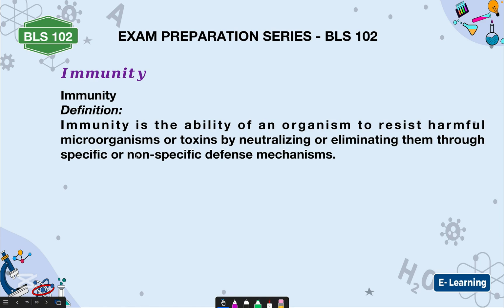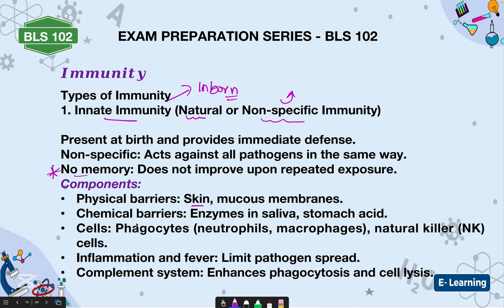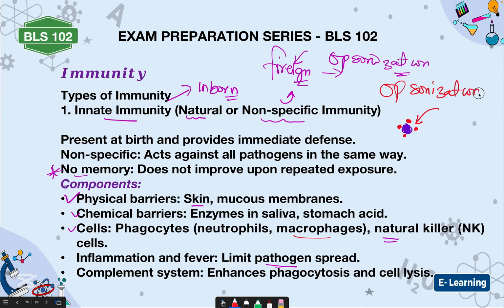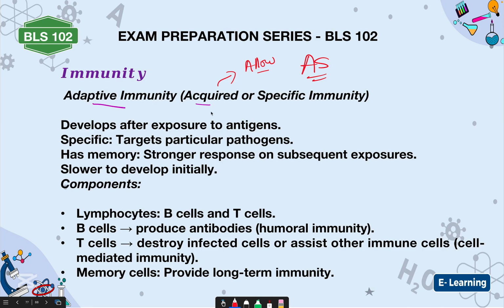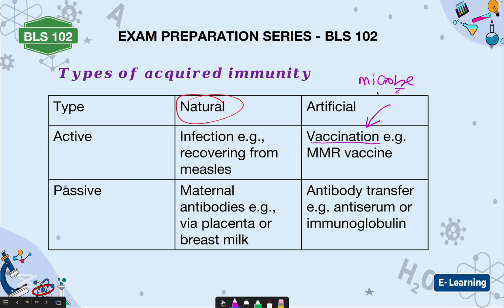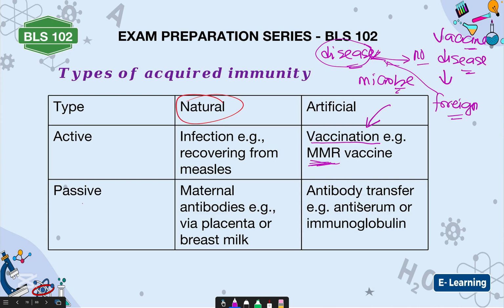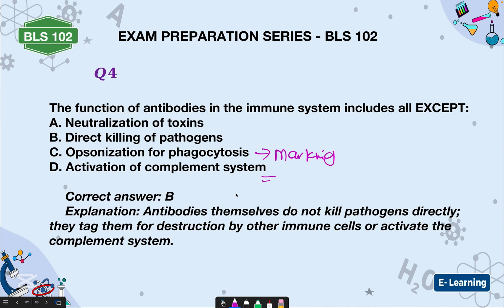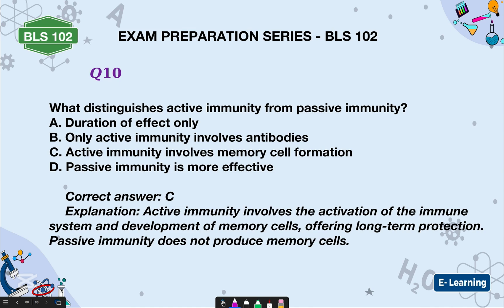BLS 102 EXAM PREP 5